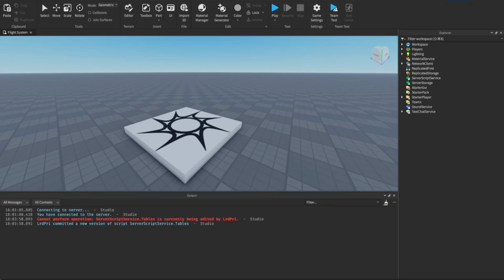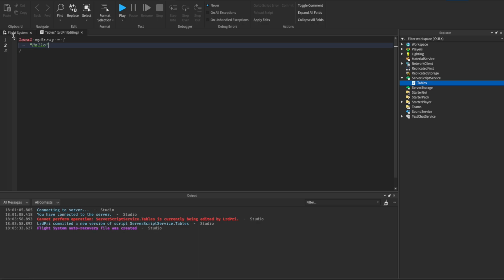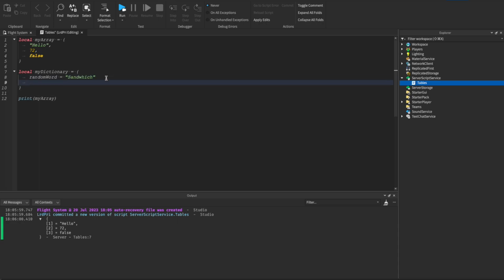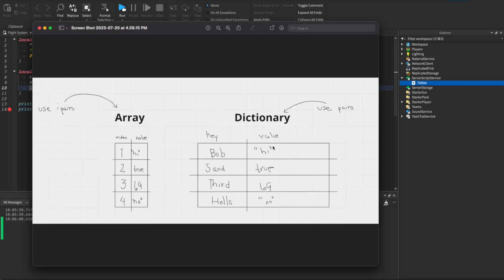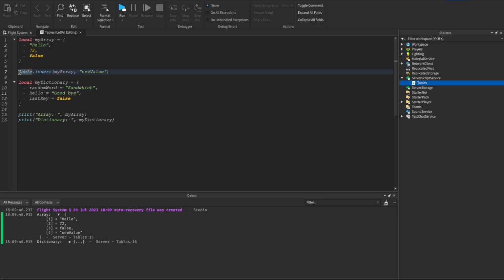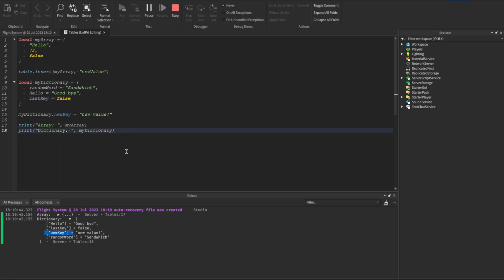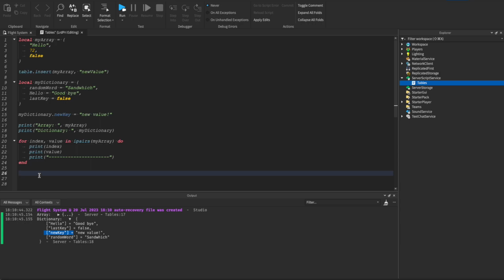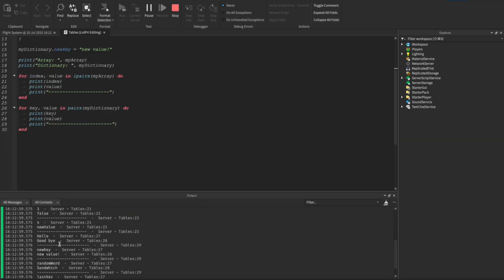Tables (Dictionary v Array) | ROBLOX Scripting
Hey guys!
My throat was sorta off while recording this video; sorry for coughing a lot (bare with me here).